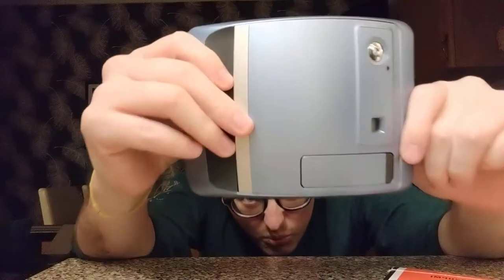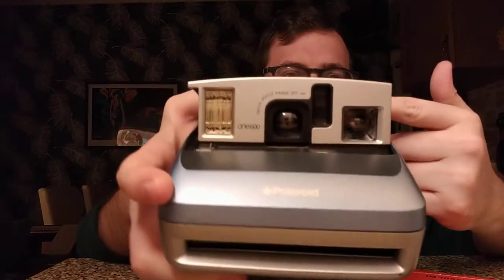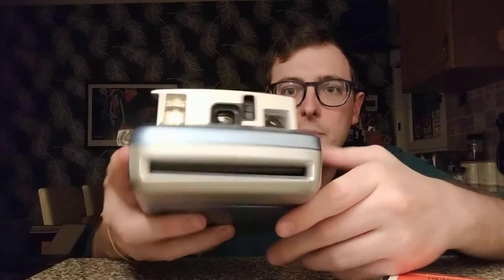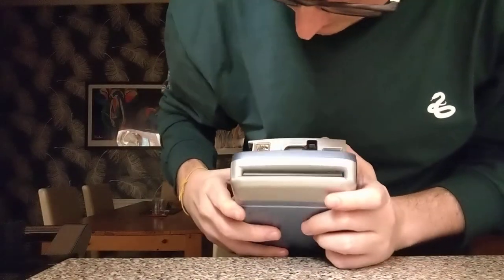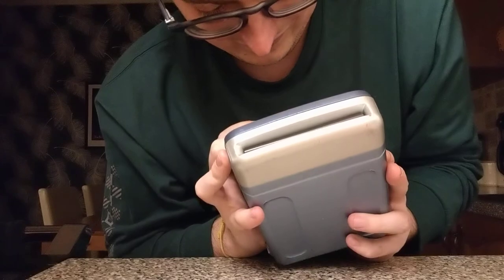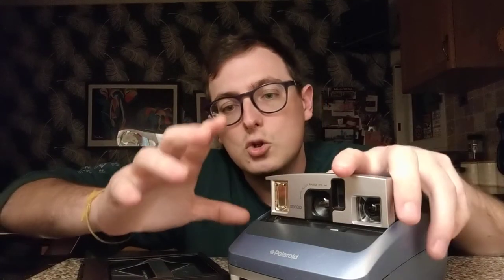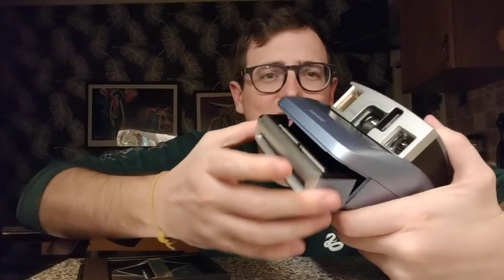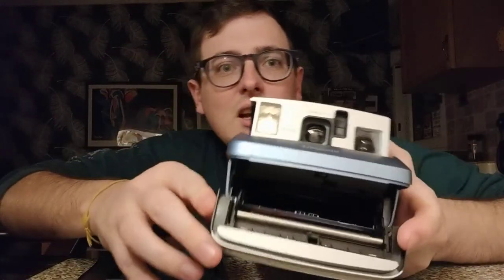What to check for when you purchase a Vintage Polaroid Camera.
A short video giving you tips on checking a Polaroid camera you have bought or thinking about buying.